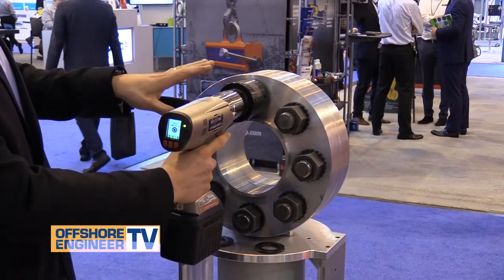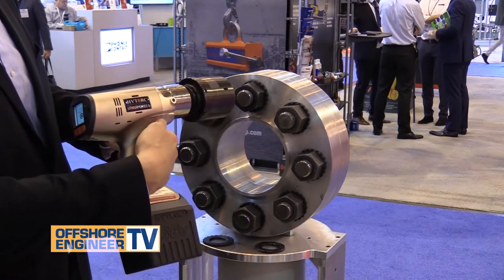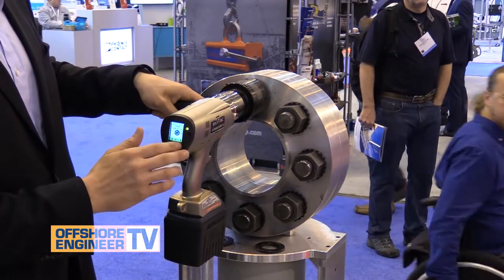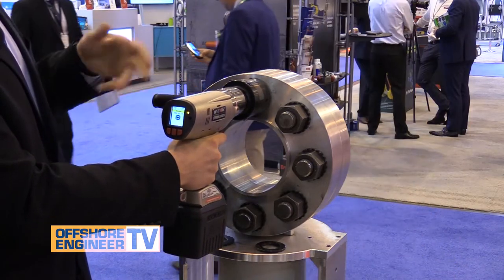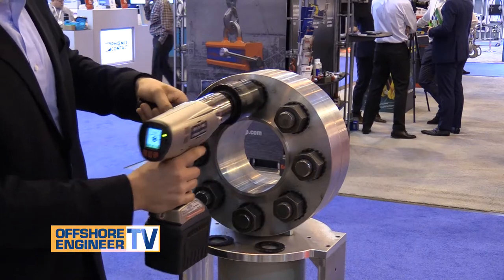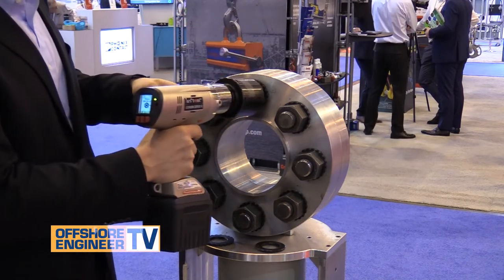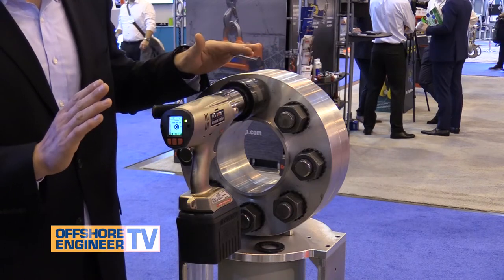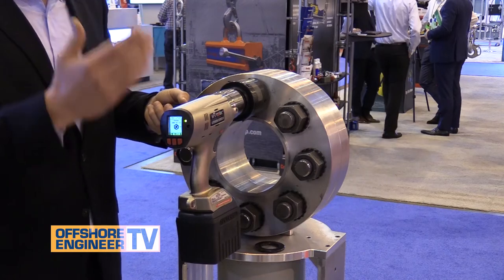HYTORC: LITHIUM SERIES II Electric Torque Tool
HYTORC President Eric Junkers demonstrates the benefits of the company's award-winning LITHIUM SERIES II Electric Torque Tool, featuring an all-new method of direct torque measurement and closed loop control to provide more repeatable bolting performance.